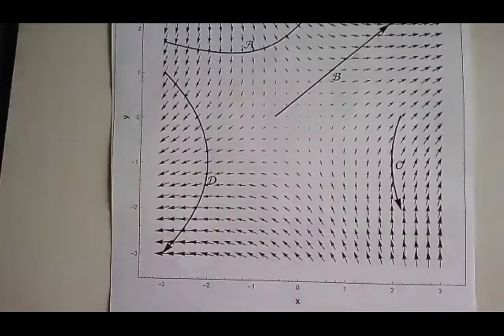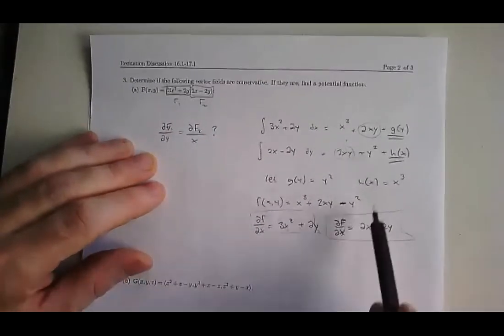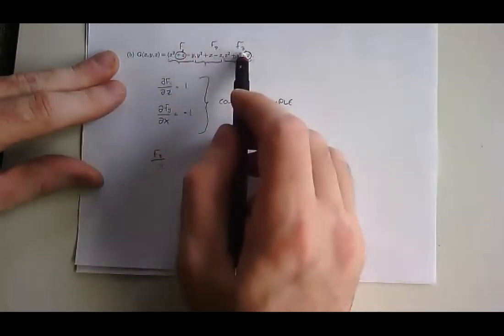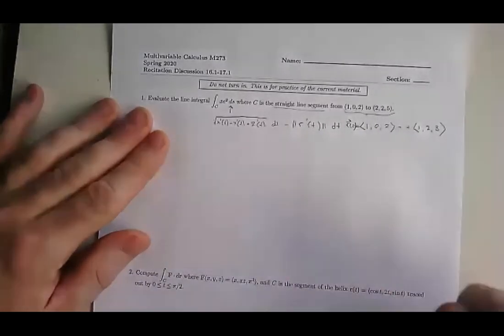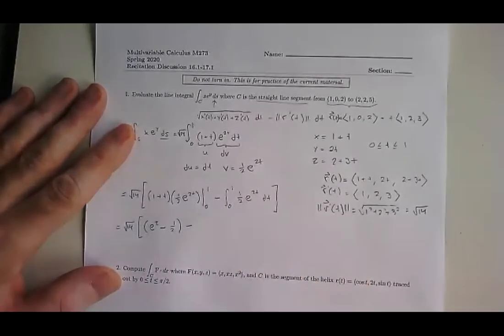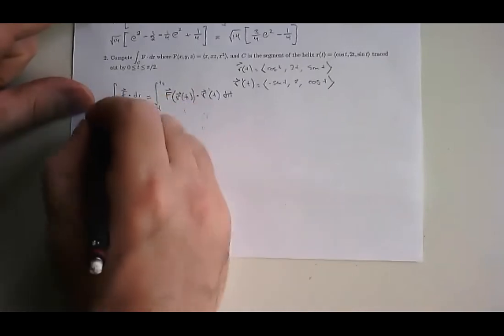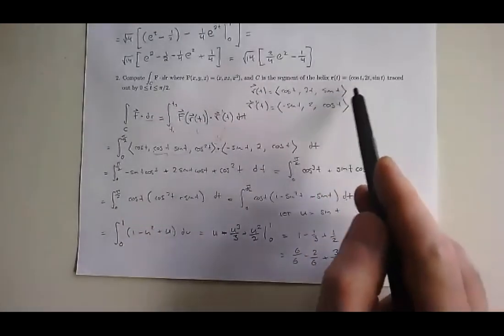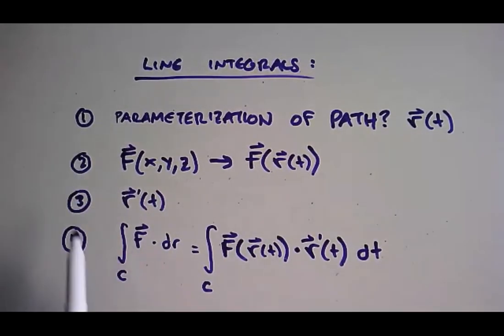M-273 Week 12 Recitation (16.1-16.3)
Vector fields, finding potential functions, line integrals, and biking in Livingston on a windy day